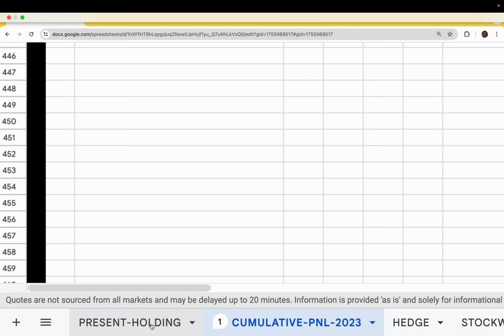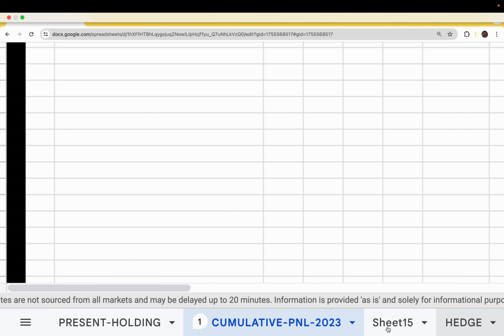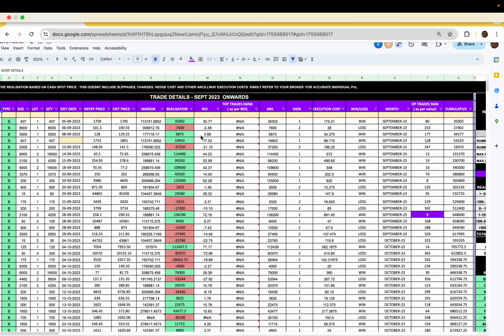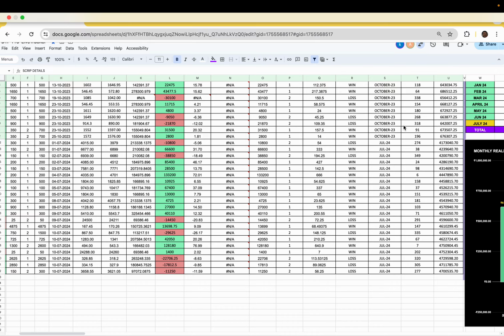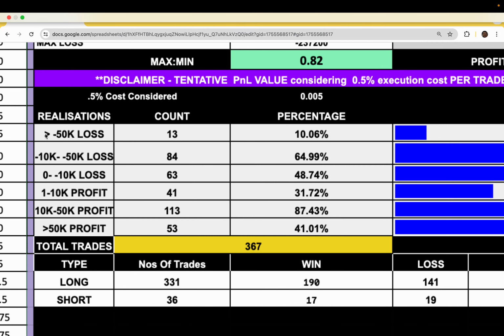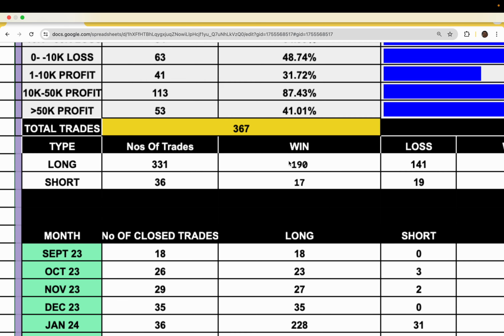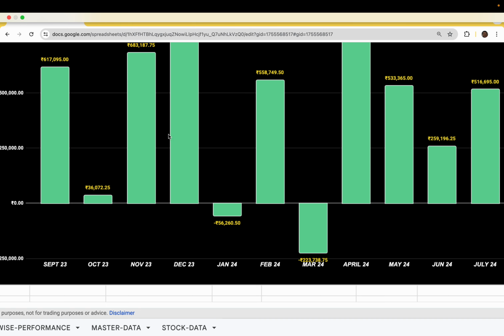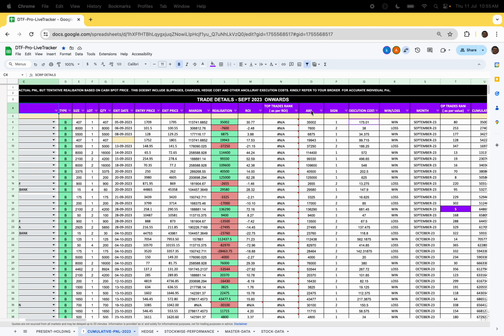Creating a BASIC Trade Tracker using google sheet - PART 1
This is PART 1 of a video detailing important elements of building a Trade Tracker using google sheet. Trade Trackers help document all your trades , understand efficiency of your strategy and cumulative performance. Much advanced paid versions of trade journals are available but this simple one can helps starting the habit of trade documentation which you can later upgrade to paid software.